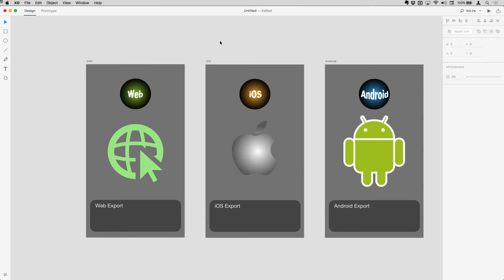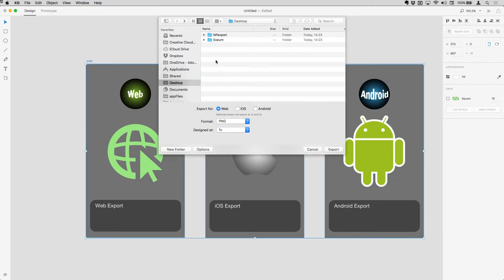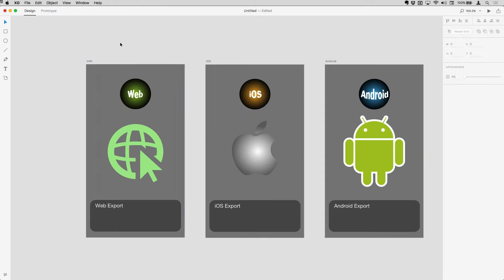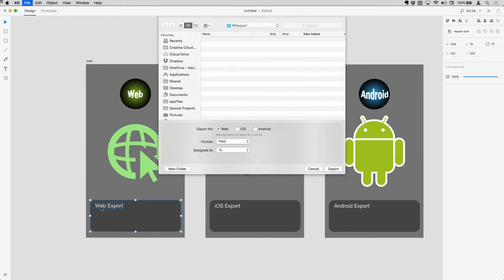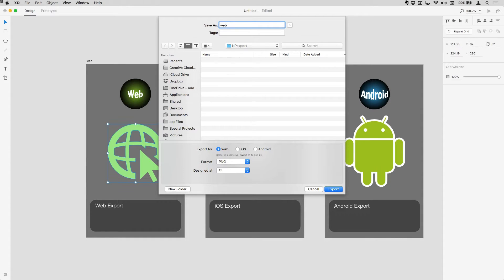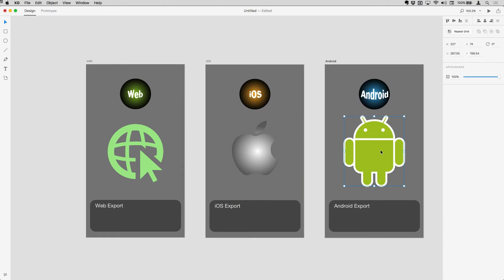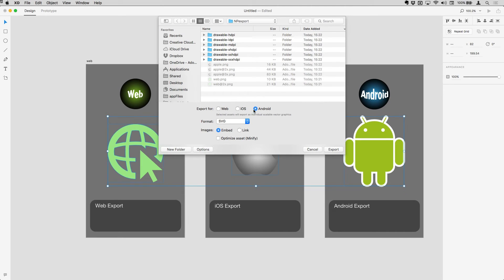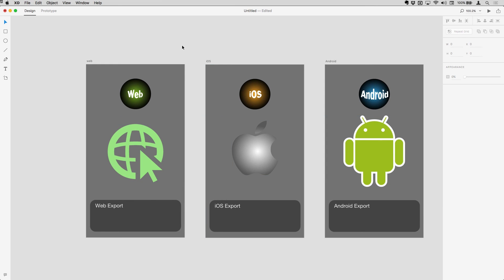XD Week: Part Five: Exporting Artboards and Assets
The final stage in any project is making the assets available for developers to work on the actual build. In the final part of XD Week, we'll see how to export artboards and assets.